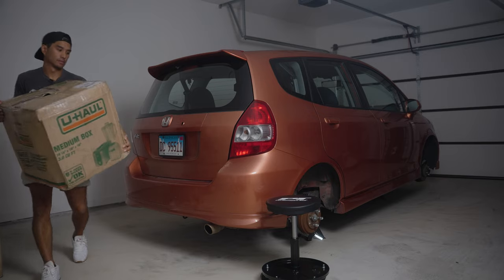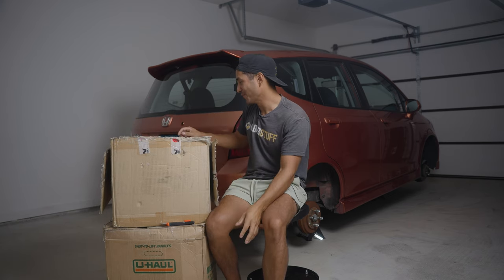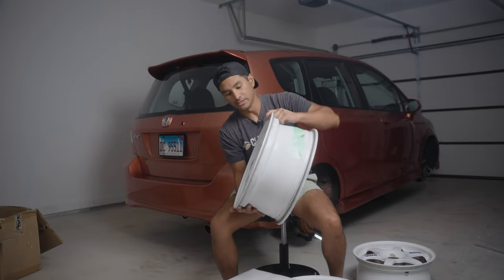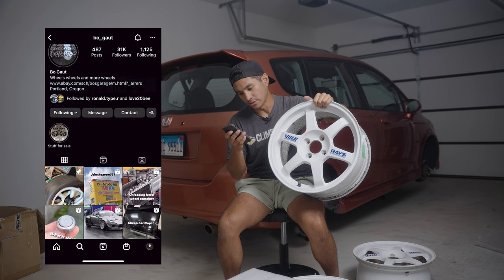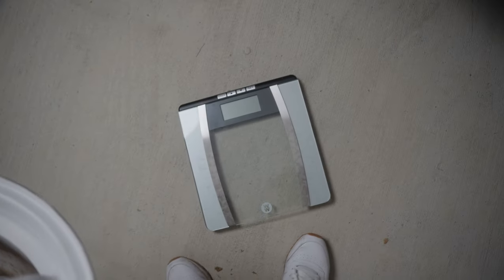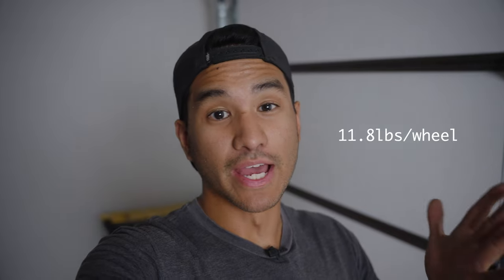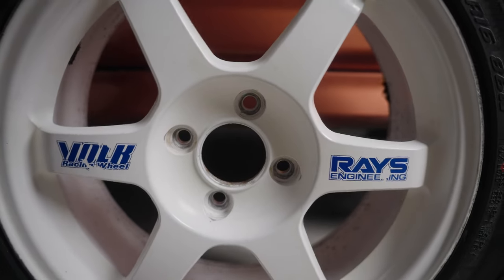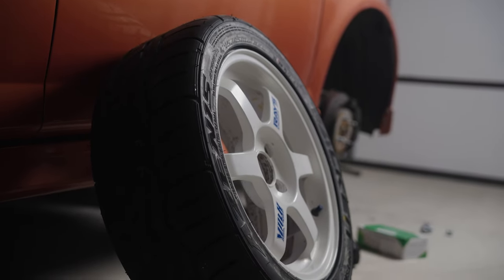Honda Fit Gets Rare JDM wheels! Volk TE37s!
In this episode I spend too much money on my cars again. Got my first set of Volks! If you guys have any suggestions on what youd like to see, let me know! Thanks again for watching.